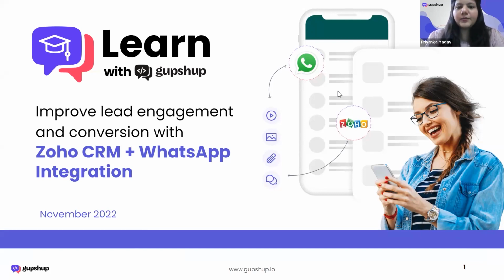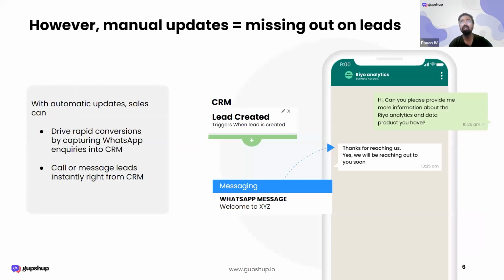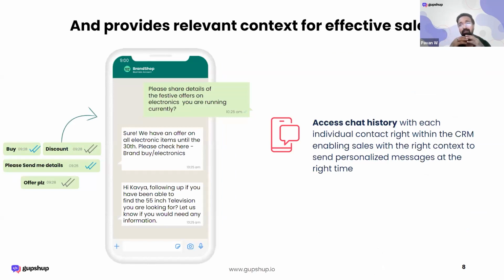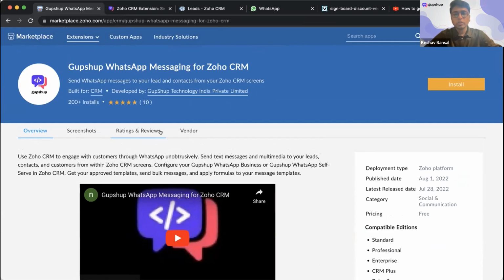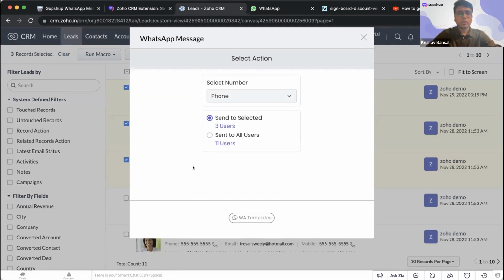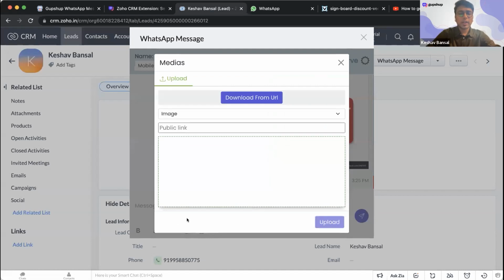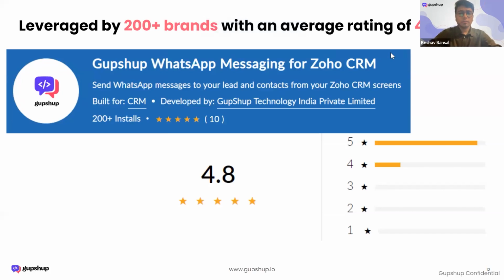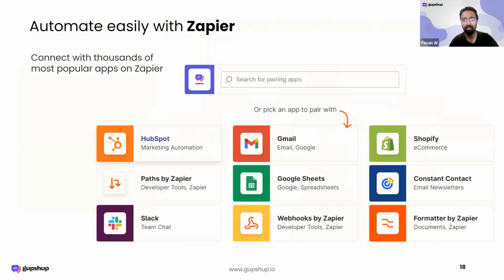[Live demo] Zoho CRM + WhatsApp Integration | Learn with Gupshup E4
Centralizing business communication with your prospects by moving your conversations on WhatsApp boosts your chances for higher conversions. The Zoho CRM and WhatsApp integration enables two-way conversations on WhatsApp directly from Zoho CRM to easily manage, and reach out to your contacts.You can now seamlessly integrate your Zoho CRM to automatically send a WhatsApp message whenever a CRM event is triggered which includes creation of a new lead, record updation or any condition as set by you in your workflows. Also, interact with your Zoho contacts on a real-time basis enabling you to send and receive text messages, images, documents, and videos without leaving Zoho CRM.In this episode of Learn with Gupshup, we showcase a live demo of how Zoho CRM and WhatsApp work together.

Tune–in as we discuss:
• Sending WhatsApp messages that leverage chat history
• Triggering personalized broadcasts using WhatsApp approved templates
• Saving message templates for easy reuse, creating quick reply messages and more